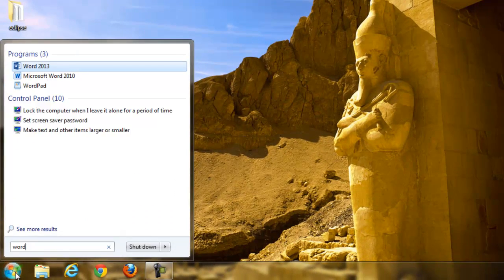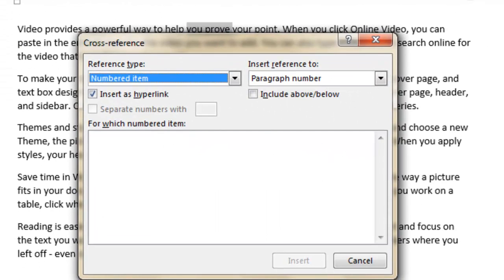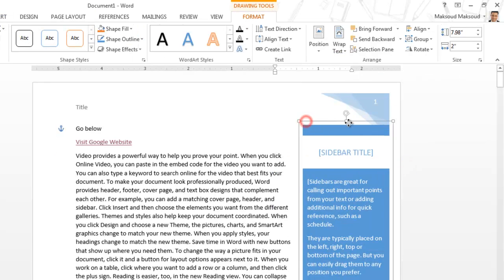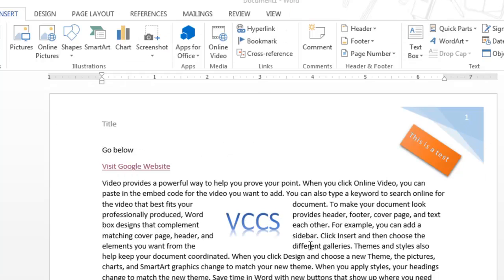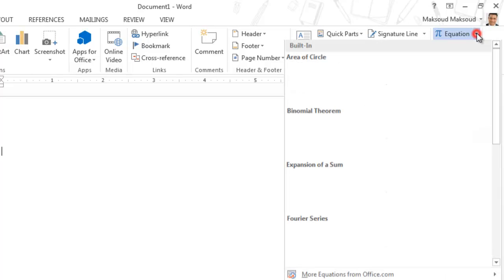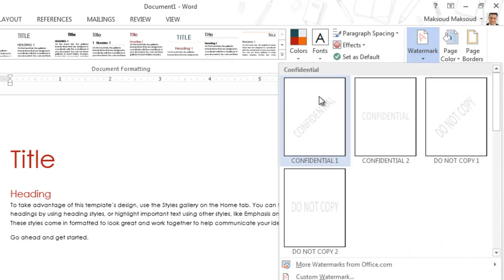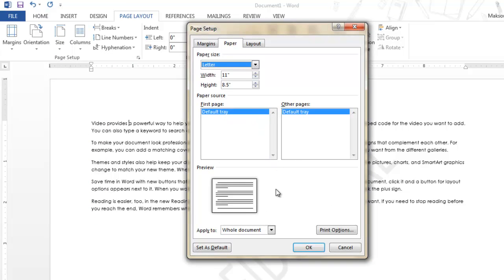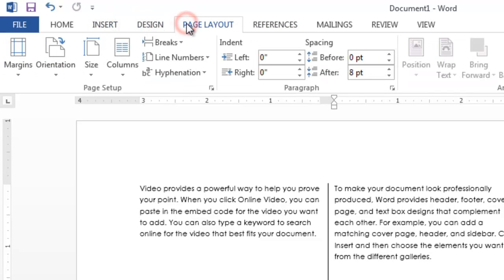Microsoft Word 2013 Lecture Five